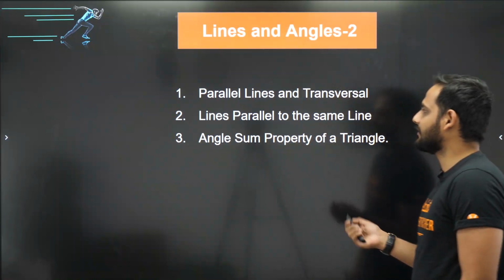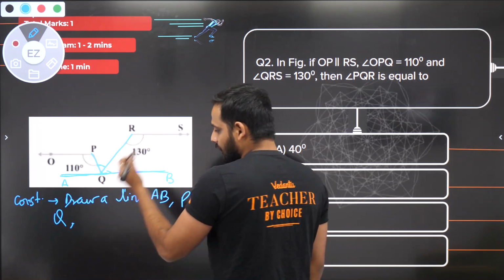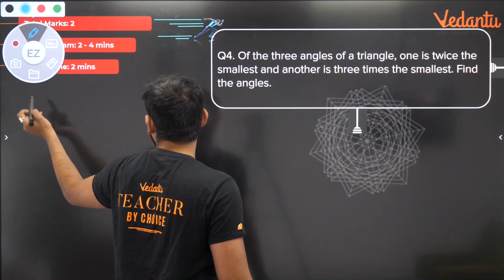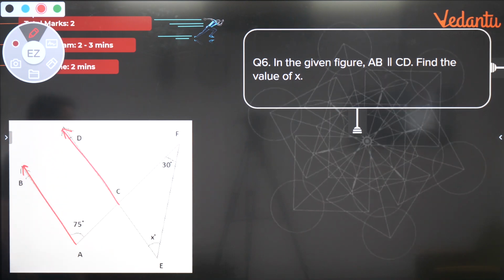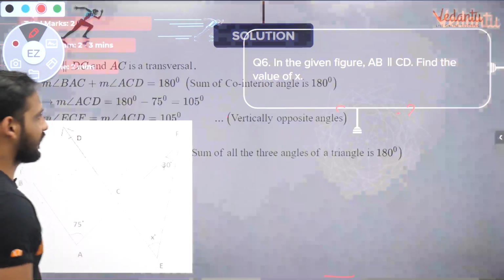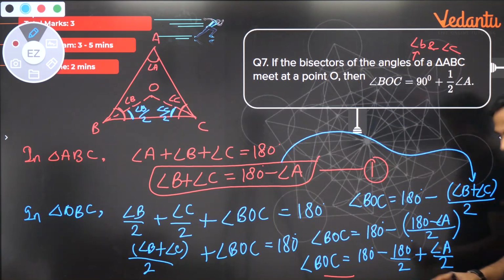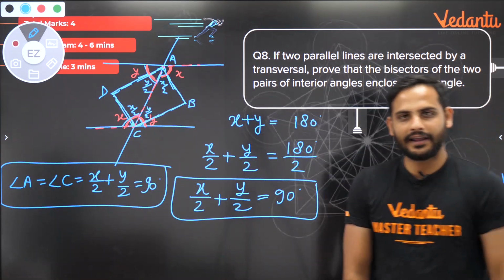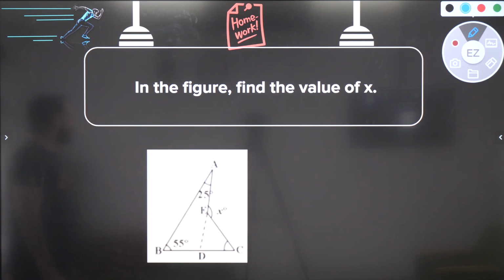Lines and Angles Sprint IX L2 | CBSE Class 9 Maths Chapter 6 | NCERT Solutions | Vedantu 9 and 10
CBSE Class 9 - Mid Terms Playlist PDF for Lines & Angles - 1

Lines And Angles: In geometry, lines are figures that are made up of infinite points extending indefinitely in both directions. Lines are straight and have negligible depth or width. An angle is a figure in which two rays emerge from a common point. You may also come across alternate and corresponding angles in this field.

In today's session, Master Teacher Gopal Sir takes you through the Lines and Angles, as it is one of the most important and scoring topics in Maths, CBSE Class 9 of NCERT Maths Books.

Gopal Sir enlightens you with CBSE Class 9 exam preparation strategy for Maths with in-depth explanations and how to revise crucial topics. This session will mainly be around the Lines and Angles with proper Explanation.

In today's class, Gopal Sir will talk about the Lines and Angles topic and share some preparation tips on how to score more marks in CBSE Class 9 Maths Exam.

lines and angles class 9 ncert
lines and angle
lines and angles video
lines and angles class 9 cbse
class 9 maths lines and angles
lines and angles class 9 ncert solutions
class 10 maths solution
10th maths
10th maths solution